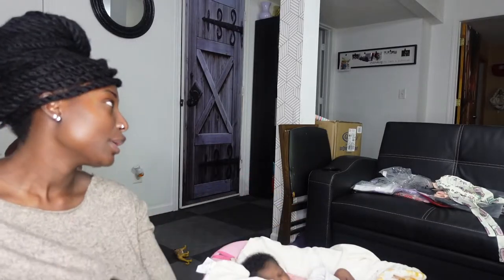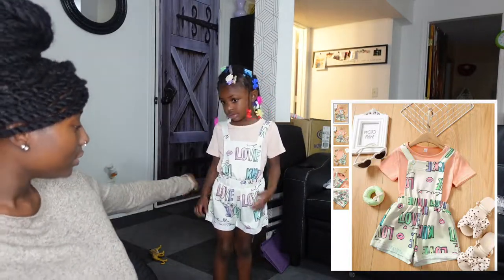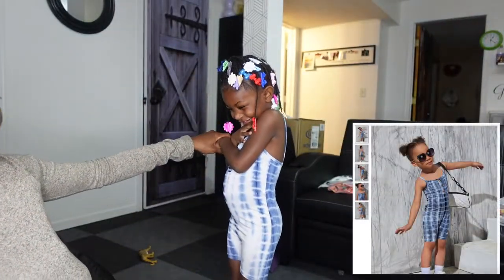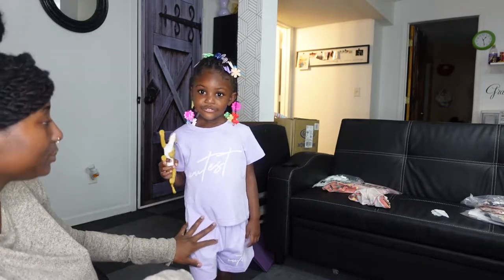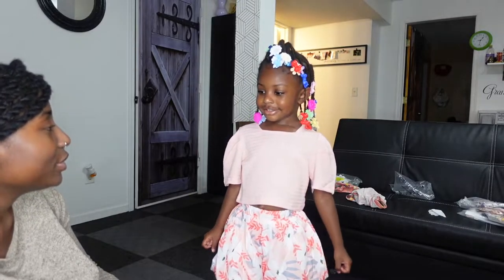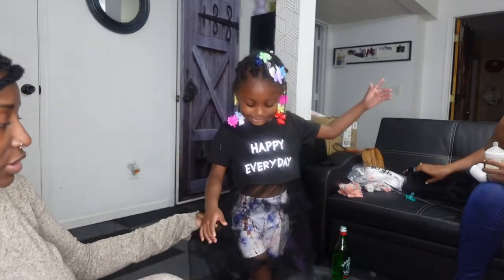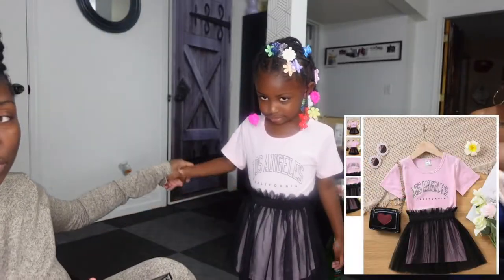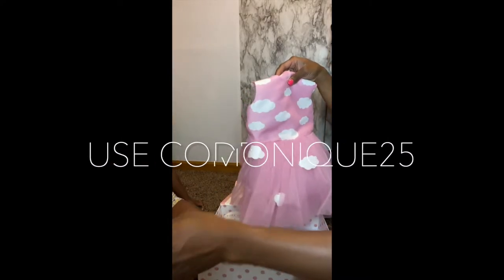HUGE SHEIN CLOTHING HAUL PART 2 | TODDLER SUMMER CLOTHES